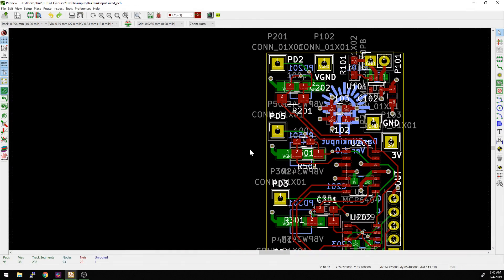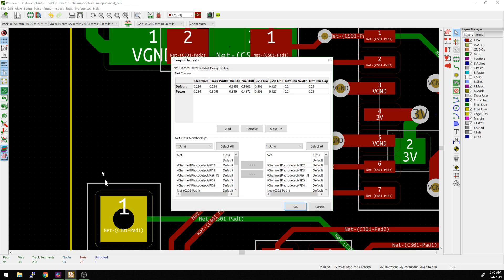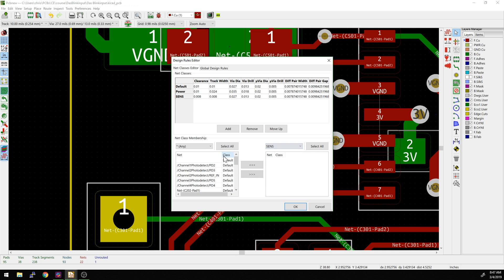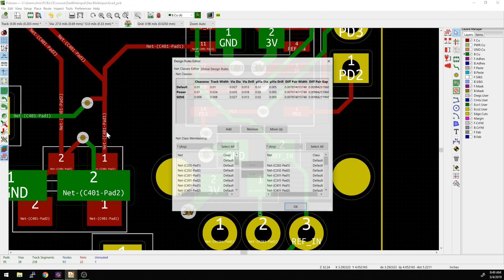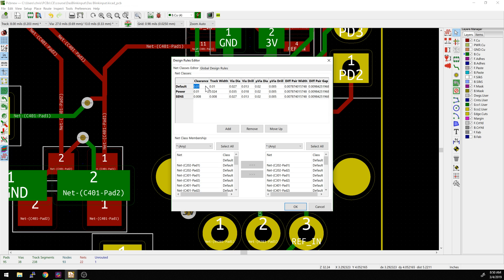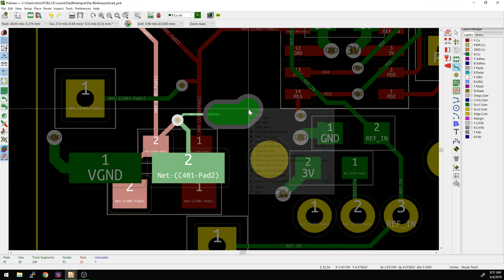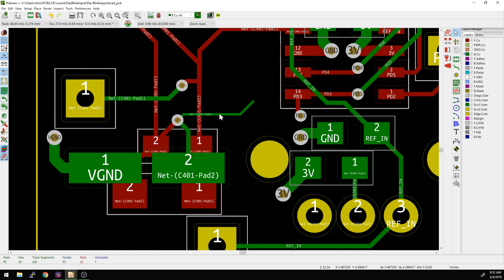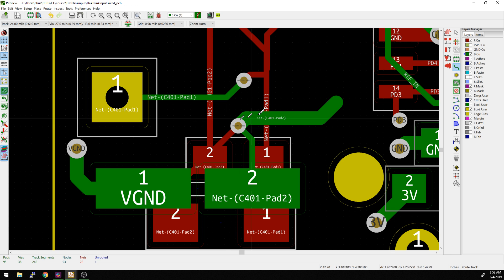KiCad 5.0 - Changing trace widths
Trace width changes to support higher currents, smaller gaps or controlled impedance traces. There are different places to set the trace width in KiCad 5.0, including the netclass editor.